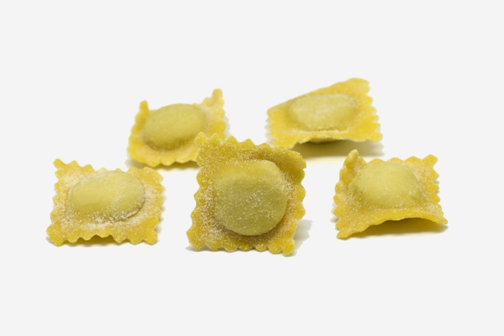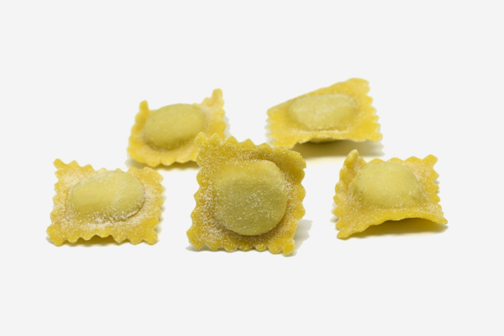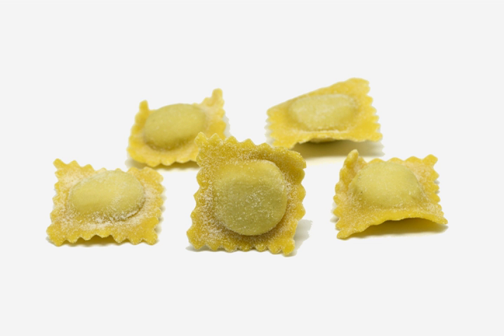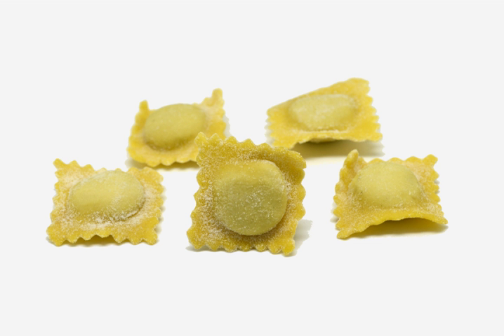Agnolotti | Wikipedia audio article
This is an audio version of the Wikipedia Article:
Agnolotti

00:00:34 1 Overview
00:01:51 2 See also

- Socrates

SUMMARY
Agnolotti (pronounced [aɲɲoˈlɔtti]; Piedmontese: agnolòt [aɲʊˈlɔt]) is a type of pasta typical of the Piedmont region of Italy, made with small pieces of flattened pasta dough, folded over a filling of roasted meat or vegetables. Agnolotti is the plural form of the Italian word agnolotto. According to a legend, the origin of the name may come from a cook called Angiolino, or "Angelot", an individual from Montferrat who is said to be the inventor of the recipe. Agnolotti can be di magro or di grasso depending on their filling of vegetables or meat.